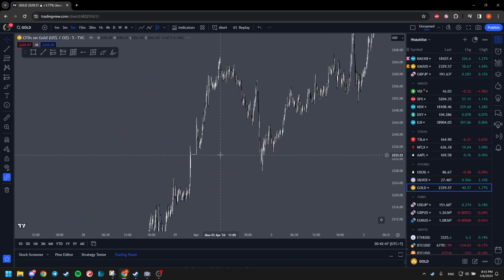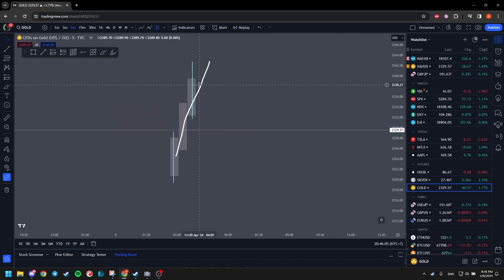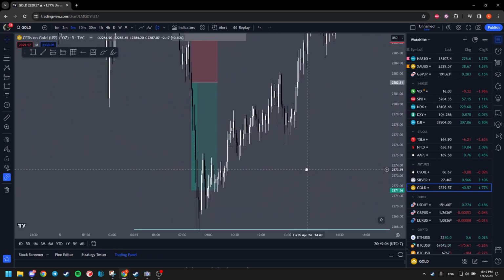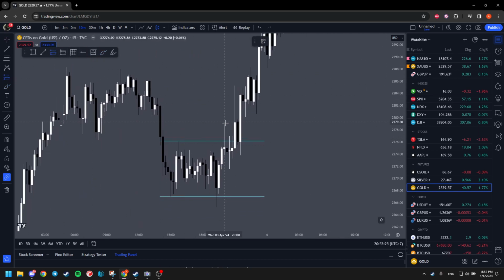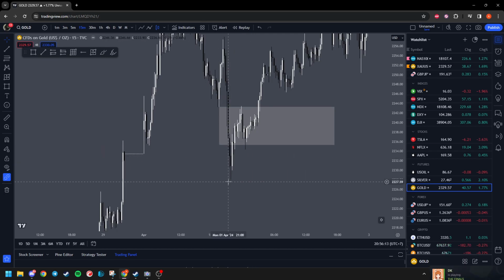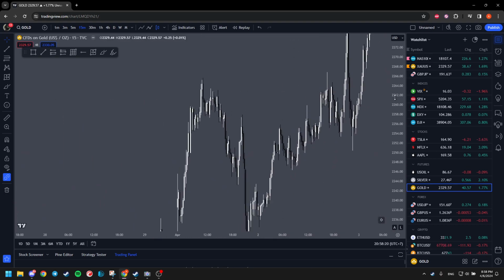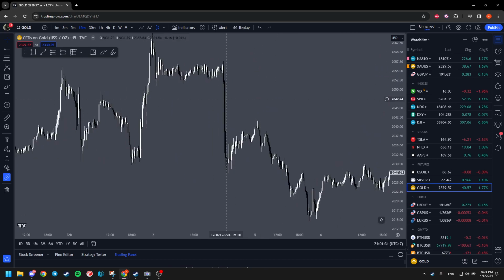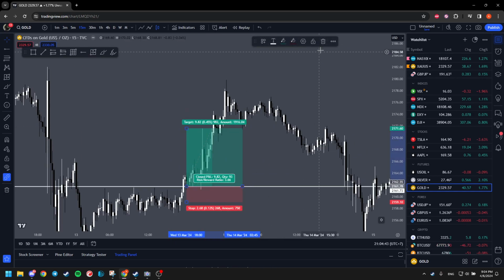Range, Volume, FVG and liquidity